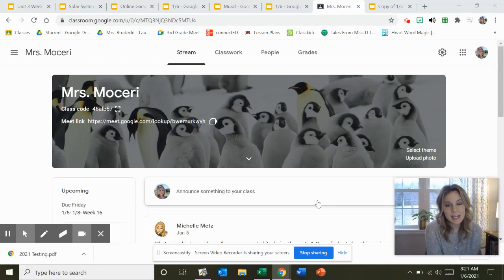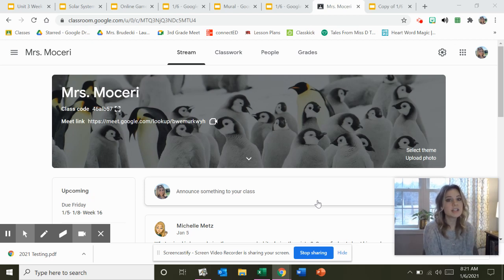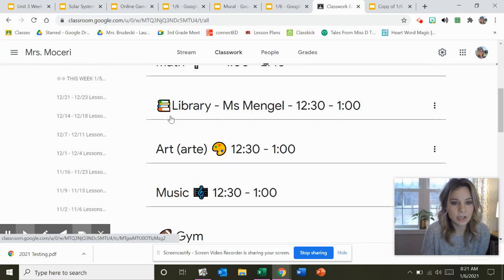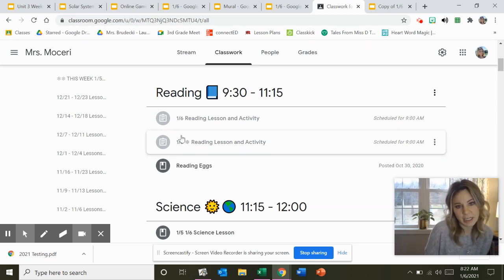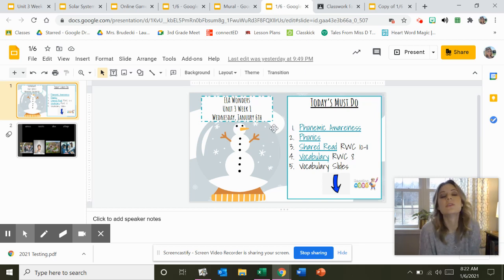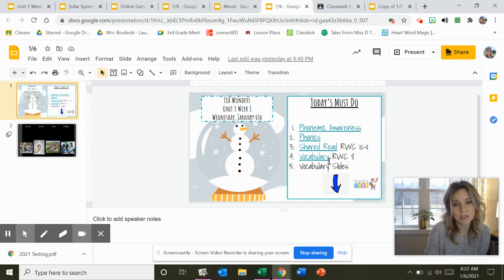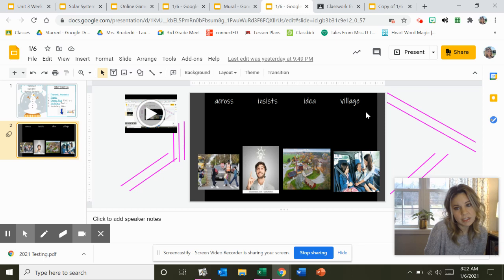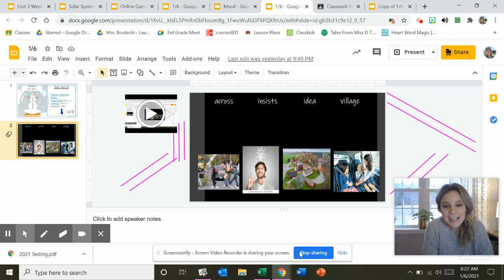Untitled: Jan 6, 2021 8:23 AM